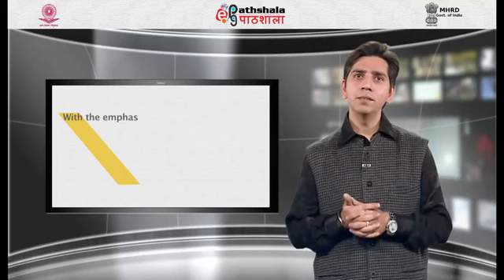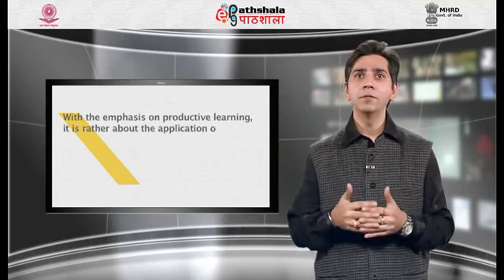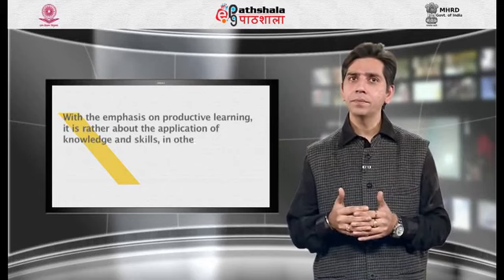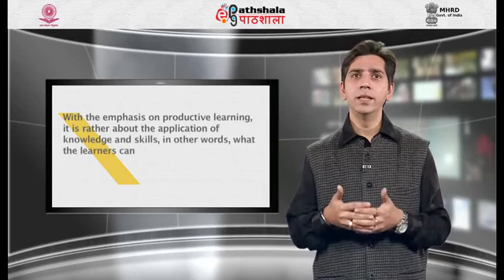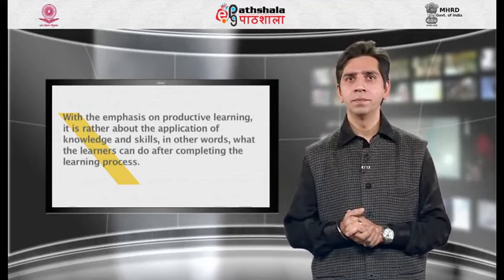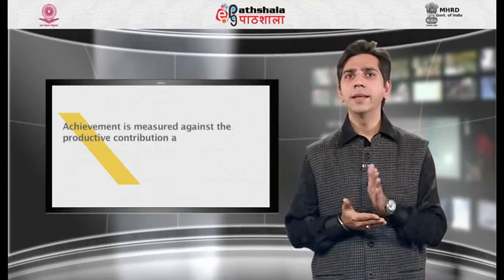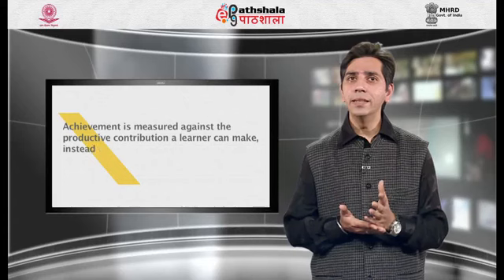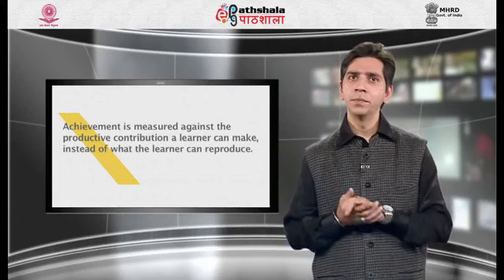Education P-10 M-41. Integration of Information and Communication Technology Aided Constructivist